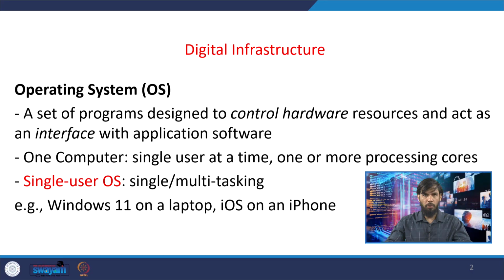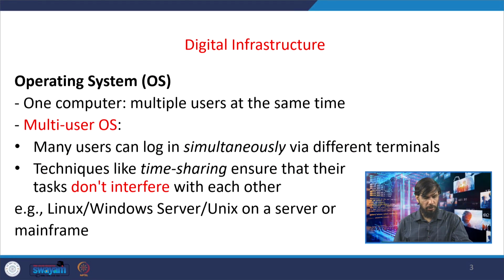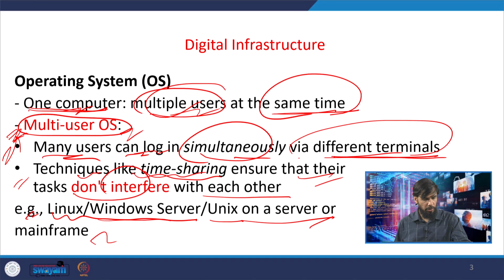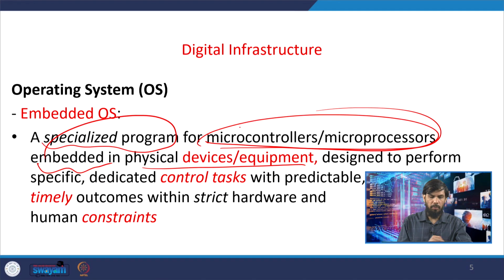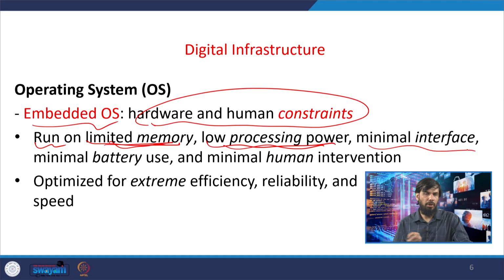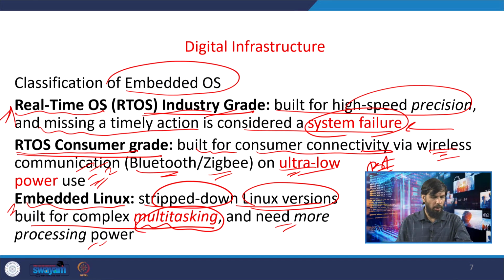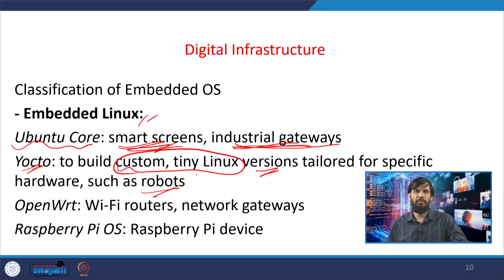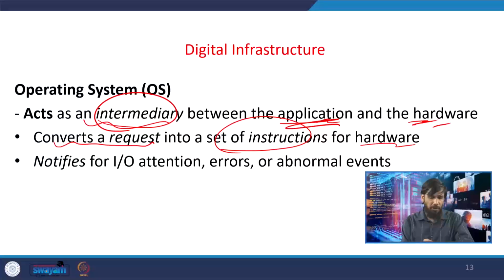Lecture 16 - Digital Infrastructure-10